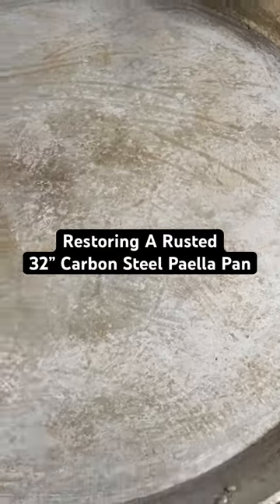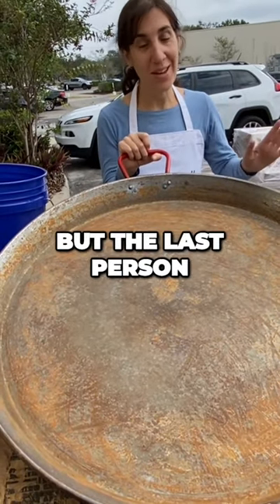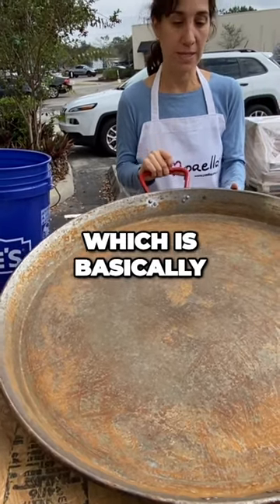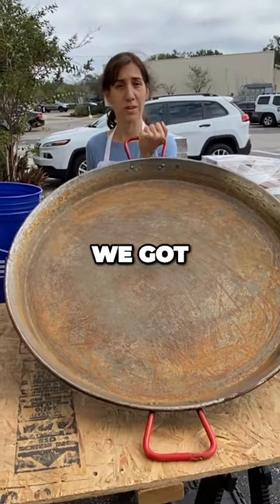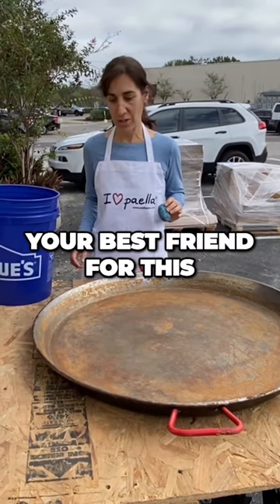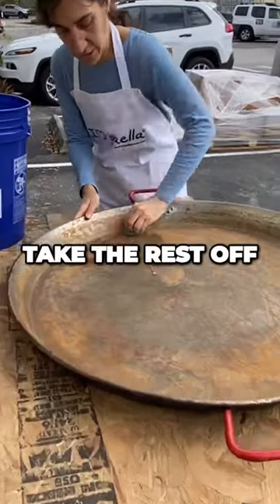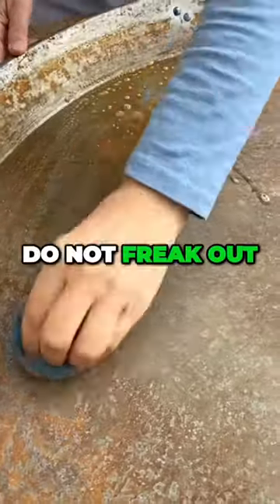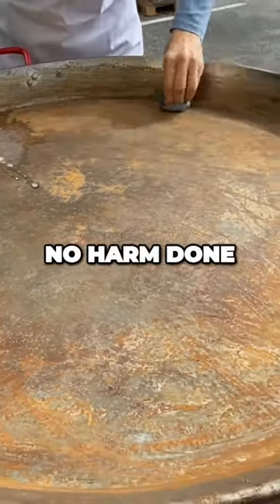Rusted & Restored - 32” Carbon Steel Paella Pan